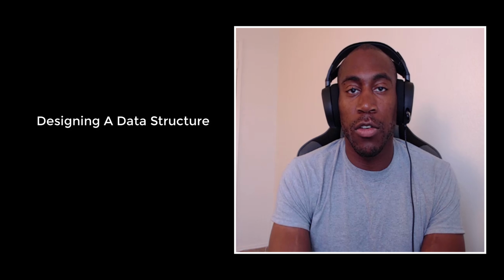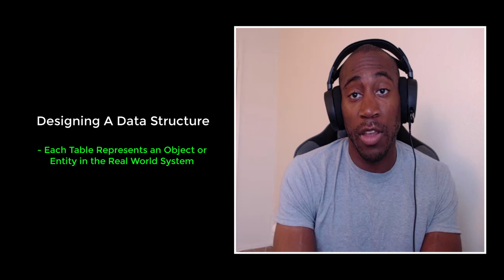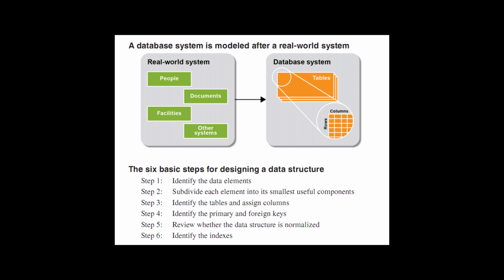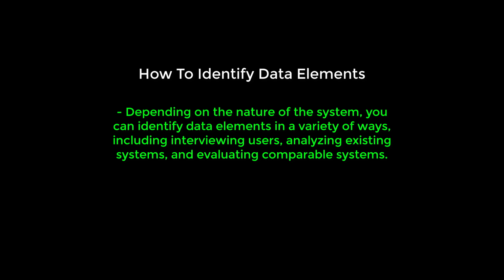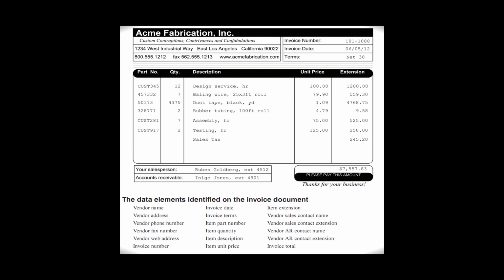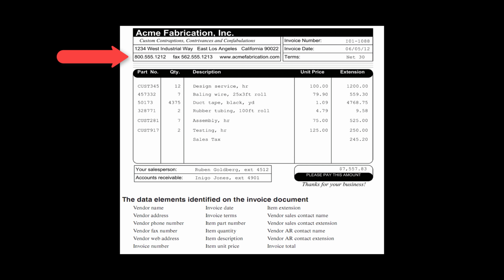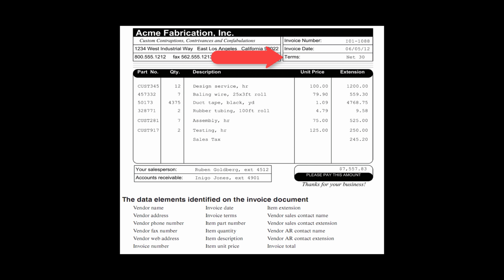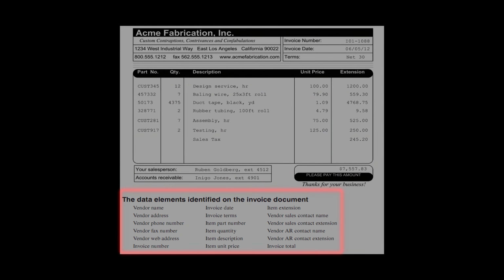SQL Server Tutorials 28: How To Design a Database Part 1 Identifying The Data Elements